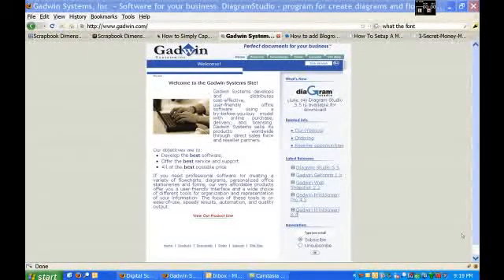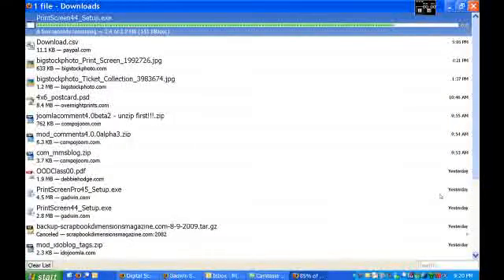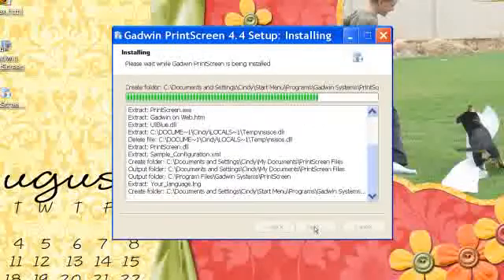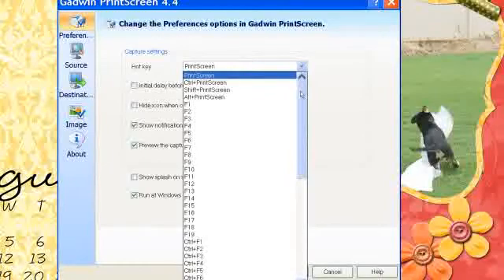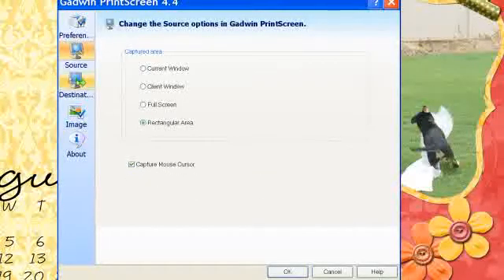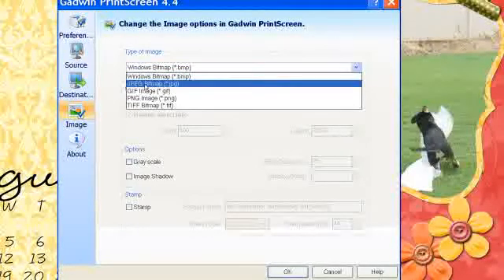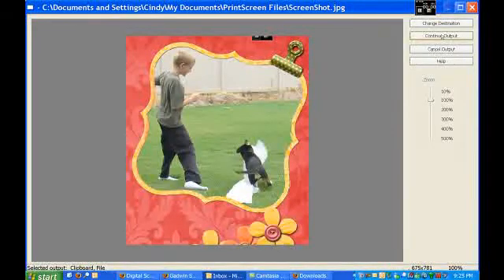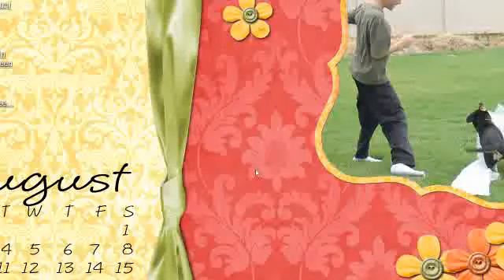Easy and FREE PrintScreen Program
Have you ever been asked to send someone a screen shot but didn't know how? Or, when you did find the PrtScn button, you didn't know what to do with it after that?  Well, help is on the way...